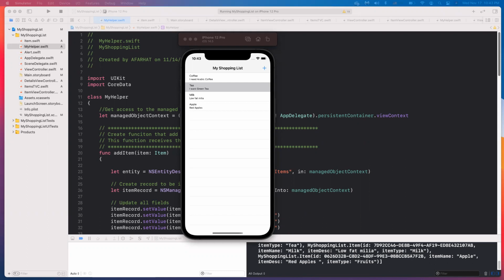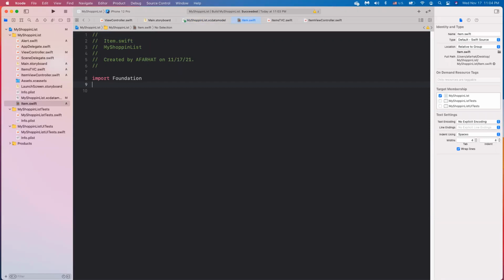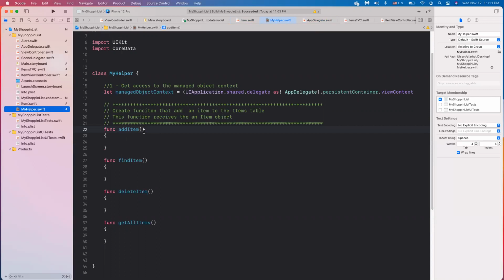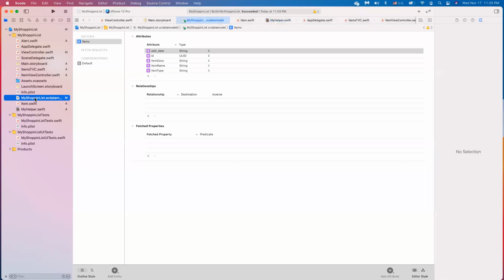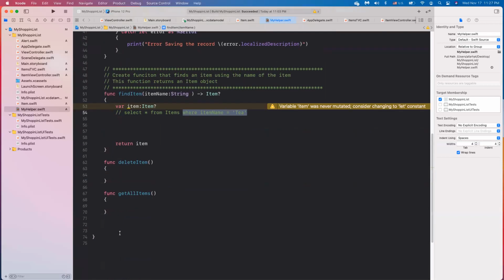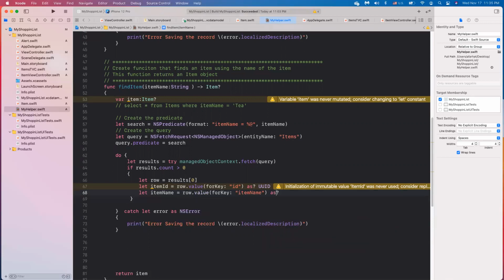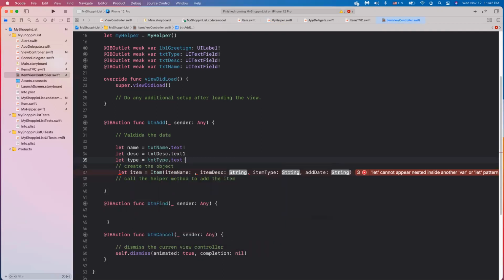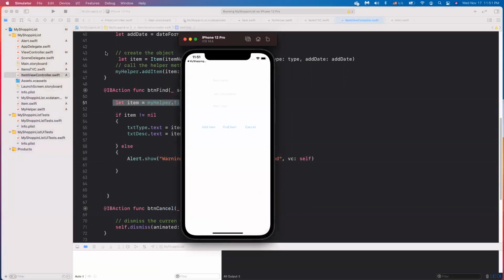27 - Core Data Part 1:3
In this video,  you will learn about the core data. We will create a shopping list app.